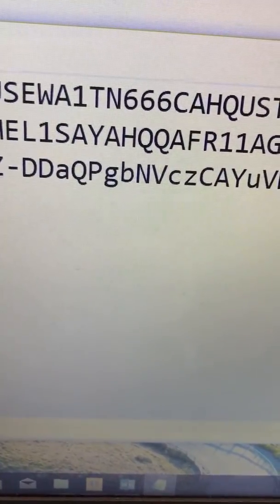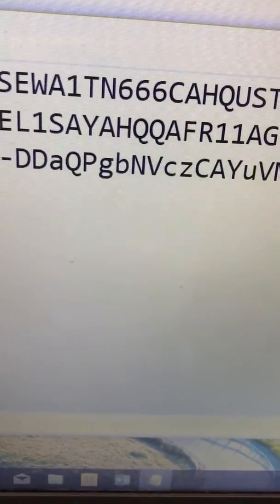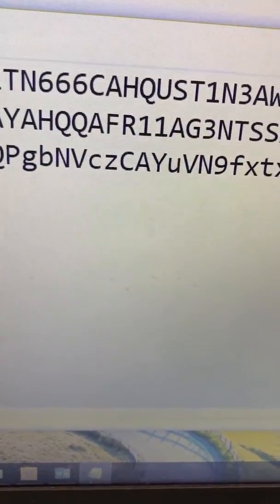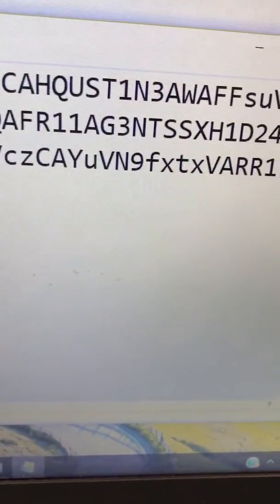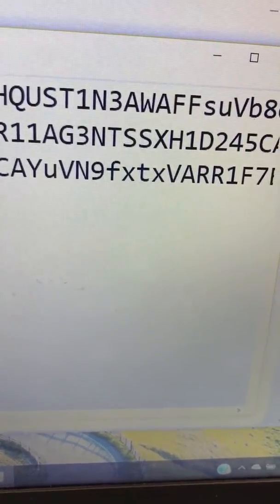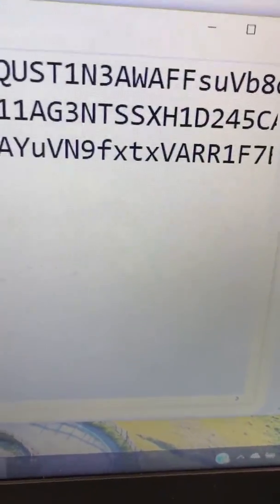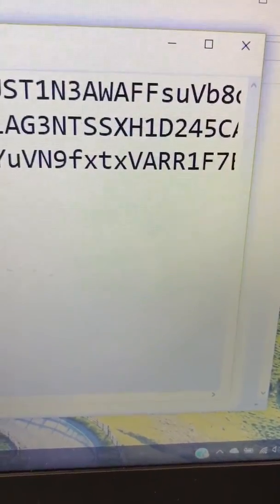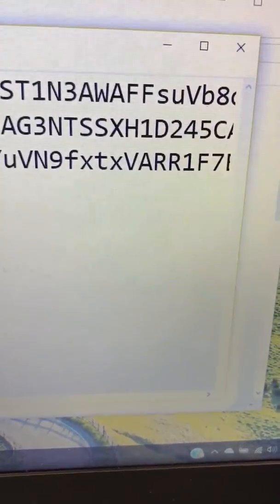Massachusetts FBI special agent kicked loose failed psych exam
Well-traveled time in Tunis made video just to insure entrance to heaven